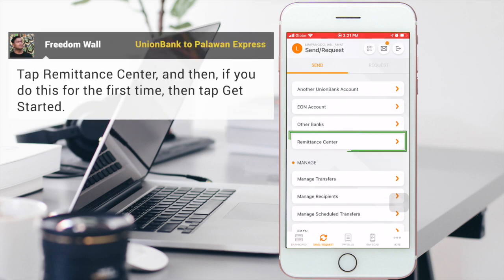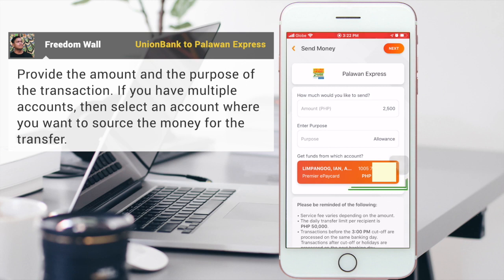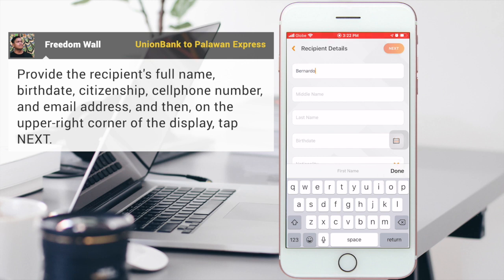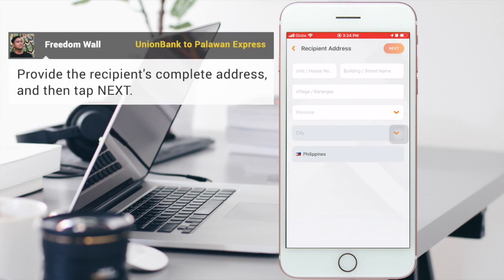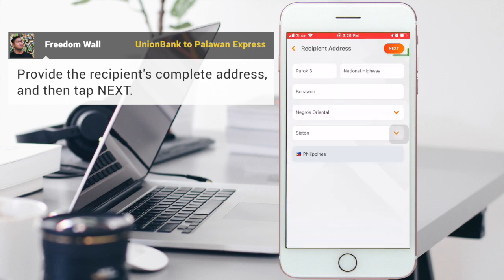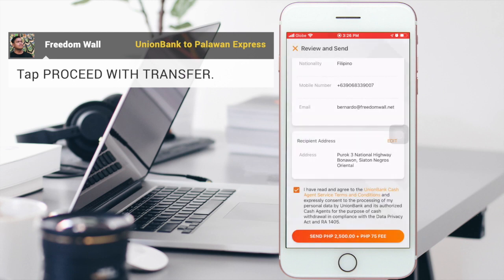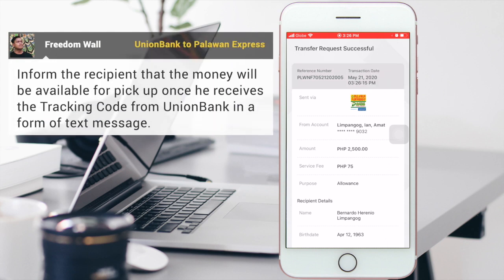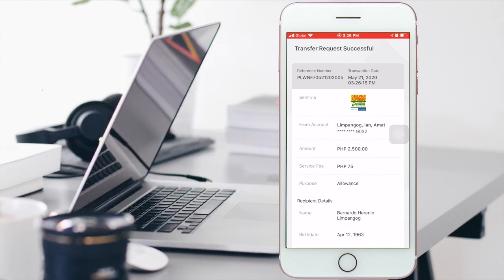How to send money from UnionBank online to Palawan Express Pera Padala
This video shows you how to send or transfer money from your UnionBank account to Palawan Express Pera Padala. Watch the video till the end for some reminders and additional details. for the complete reminders.

0:06 Introduction and Requirements
0:31 Send Money from UnionBank to Palawan Express Pera Padala
3:23 Unionbank online money transfer reminders

You can also send money from your BPI online account to Palawan Express Pera Padala.